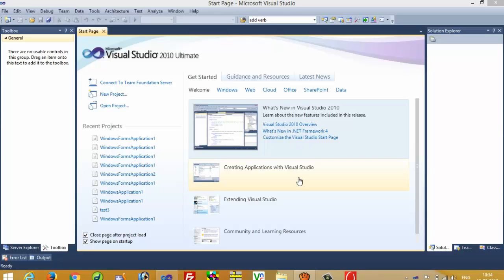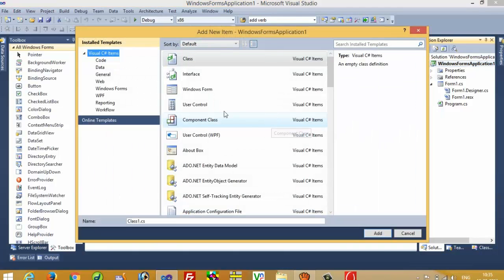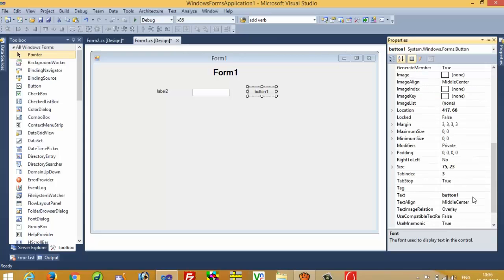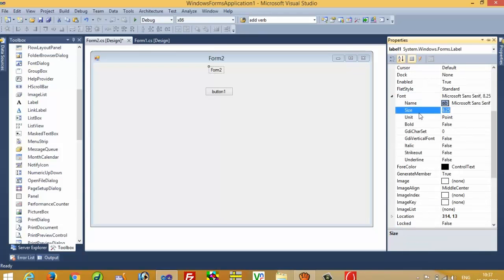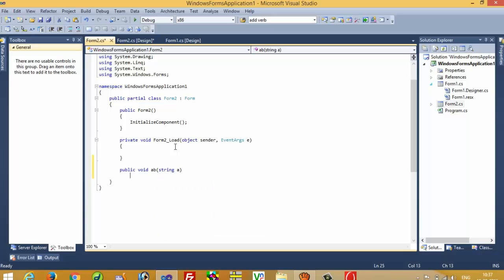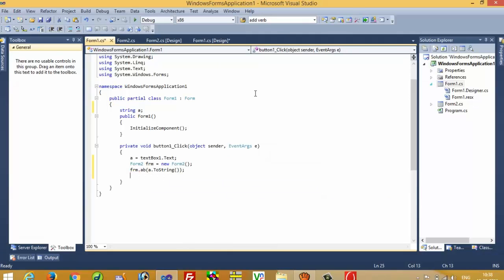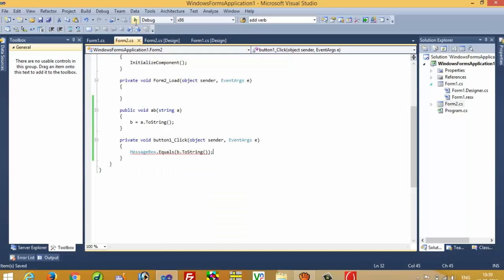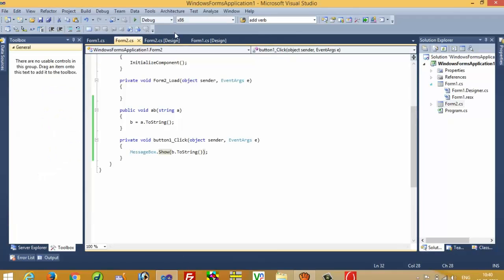how to pass value from one form to another in c#